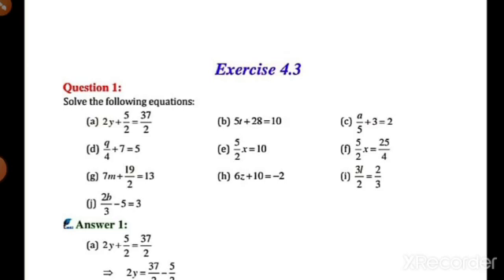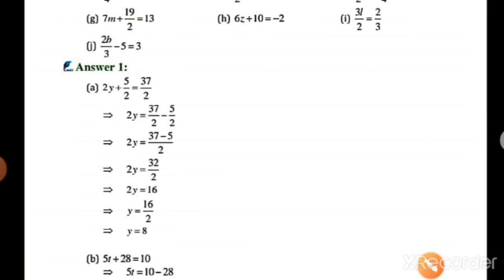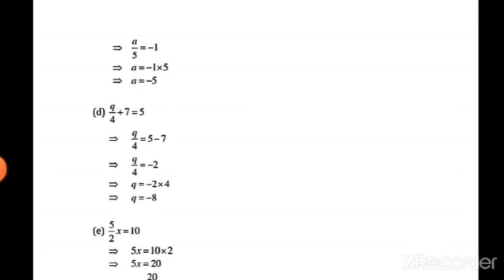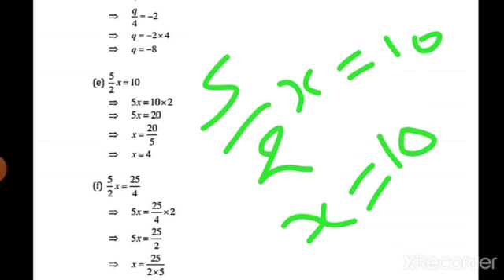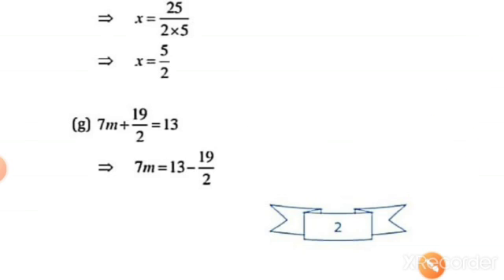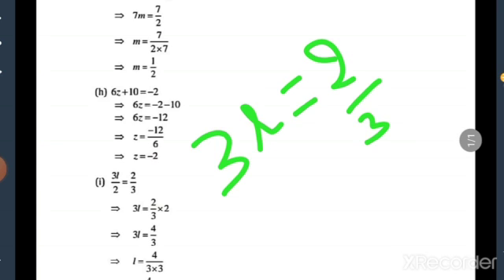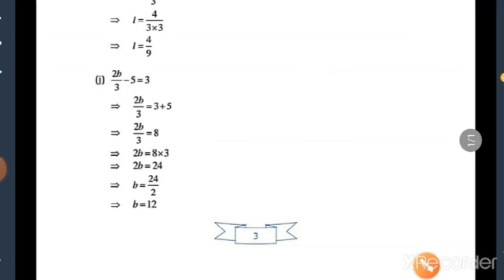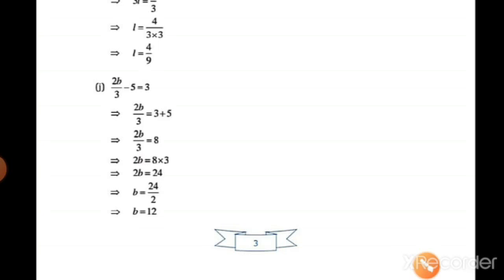LPSRS - Std 7 /Mathematics /Ch 4 Simple Equations /Topic :- Exercise - 4.3 (10-07-2020)